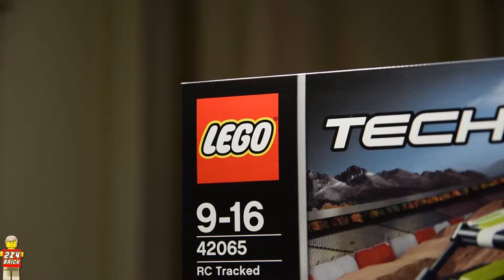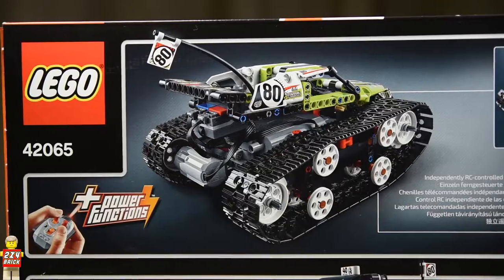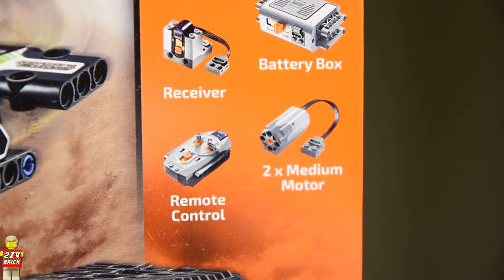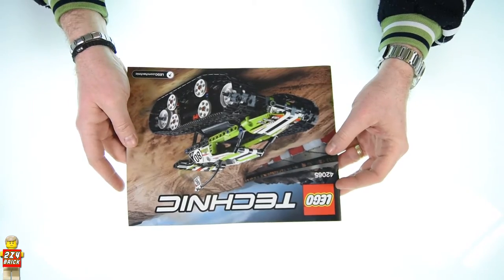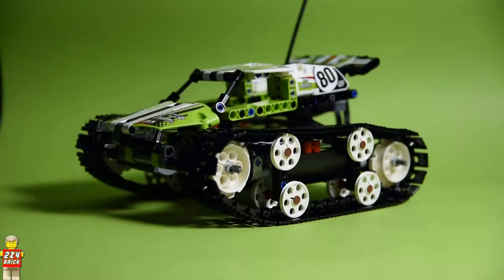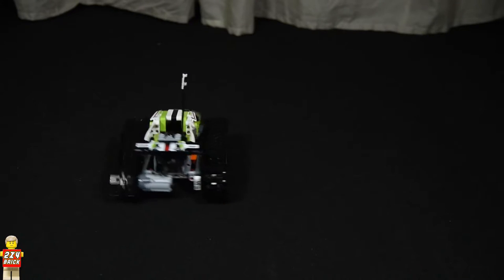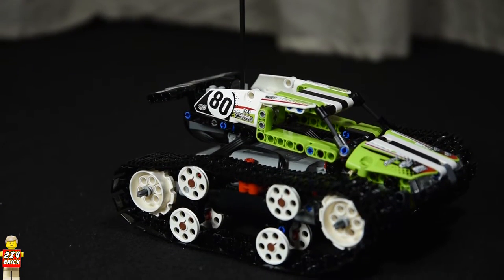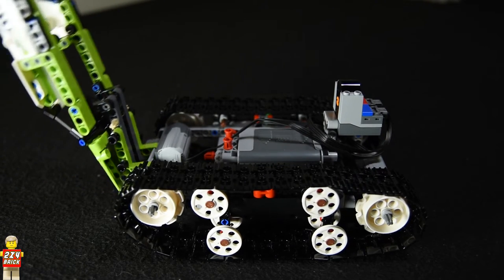Lego Technic 42065 RC Tracked Racer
Hello guys and welcome back
In this video I am going to take a look at what might just be the best lego technic set for this winter
I am of course taking about the  RC Tracked Racer
It carries the 42065 set number, it comes with 370 pieces and a price tag of about 80 euros resulting in a price per brick of 21.6 cents
But before you say anything about the price per brick let me tell you that for your money you get 2 medium motors, an IR Receiver, a remote and a battery box so if you ask me this is really a great deal
Let’s go ahead and unbox it
So inside the box I found the battery box, four bags of bricks, another bag with the rest of the power functions elements, one sheet of stickers and an instructions booklet with 66 pages

Let’s build it

These are the extra pieces you get
At the end, I only have great things to say about this set, it is great value for money considering all of the other remote controlled sets cost at least double the price, it is fun, fast and easy to build and it is so much fun to play with, it goes around really fast but it does not climb on things because the plastic tracks do not provide enough grip as rubber wheels do.
No parts came off while playing with it but I would have liked to see the body secured to the chassis instead of relying on gravity to hold it together but despite this small problem I think I might just get a second one.